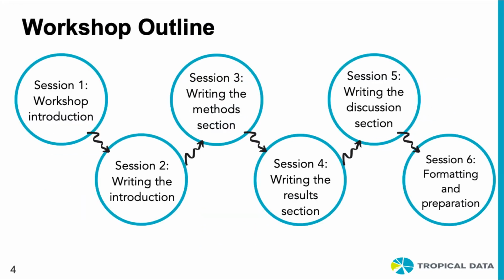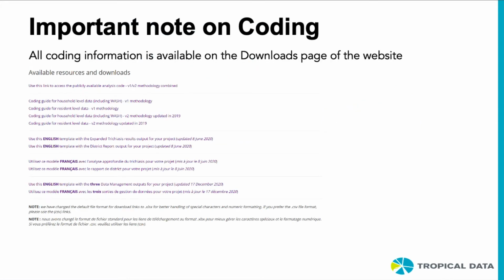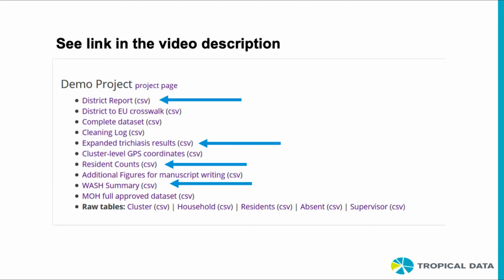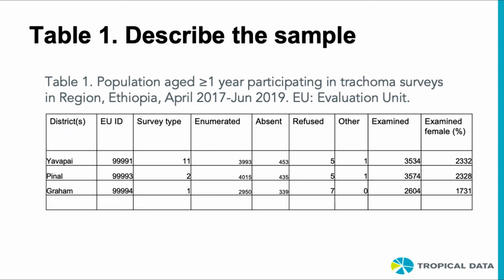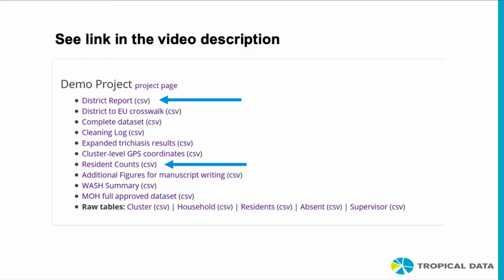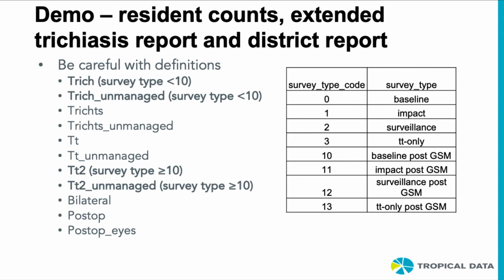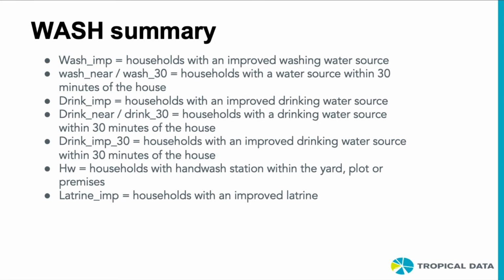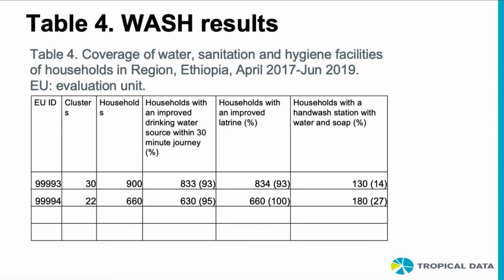Publication of Trachoma Survey Data: Part 4a Tables for Publication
Publication of Trachoma Survey Data Part 4a of 6:
Tables for publication